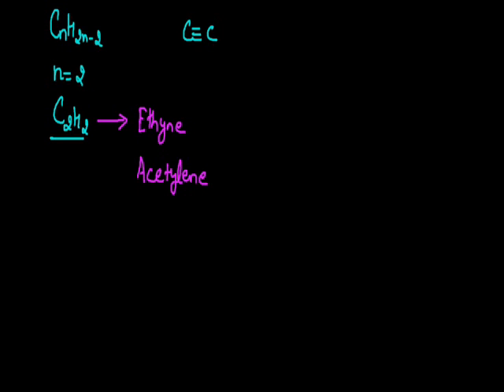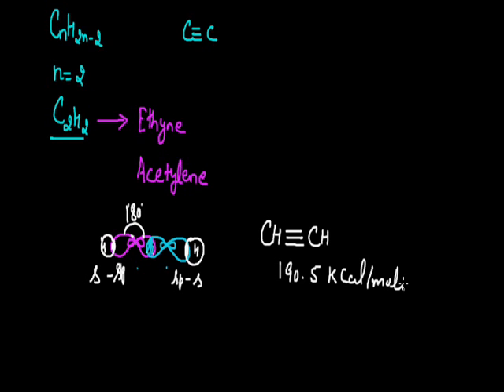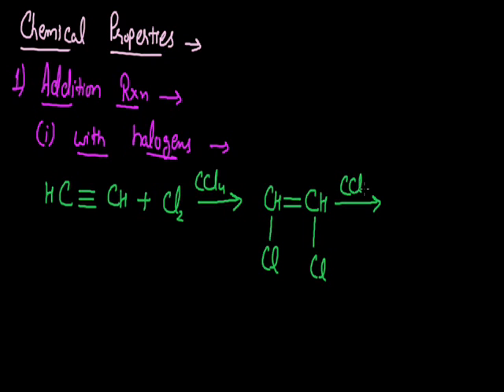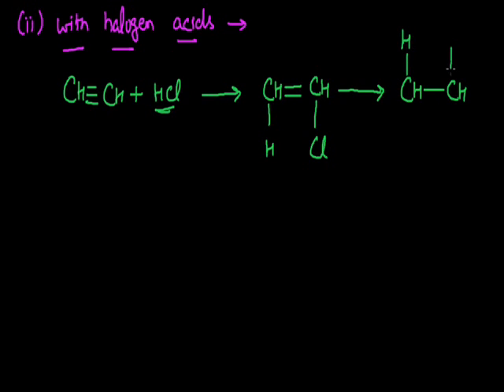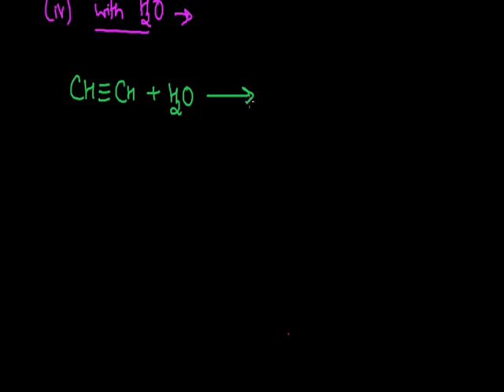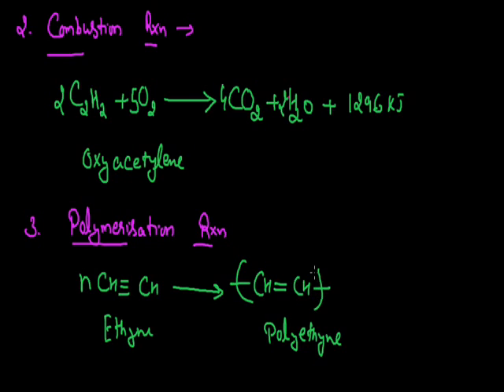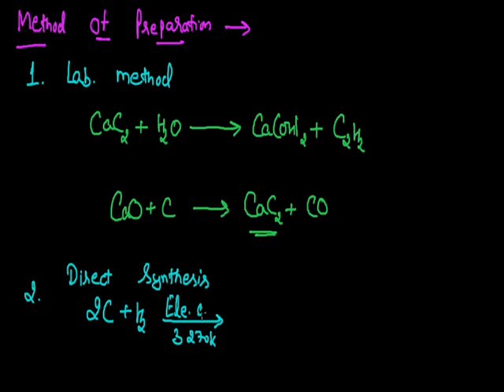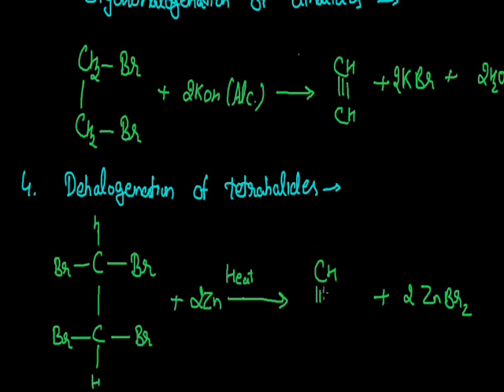Carbon 004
Ethyne : Introduction, structure, method of preparation, physical and chemical properties Grade IX+ (IJSO)